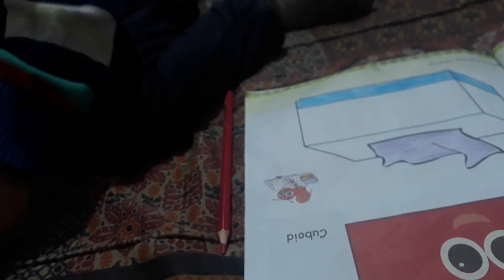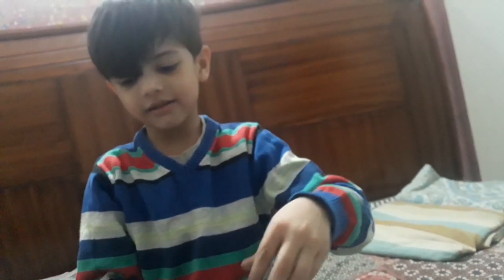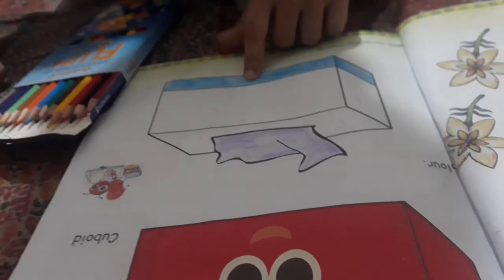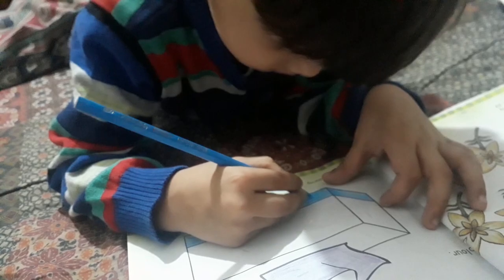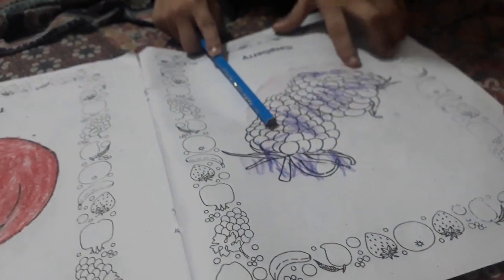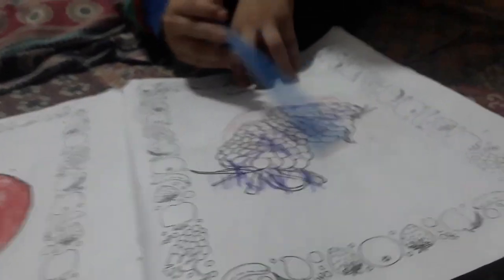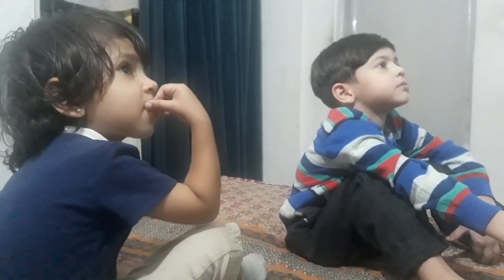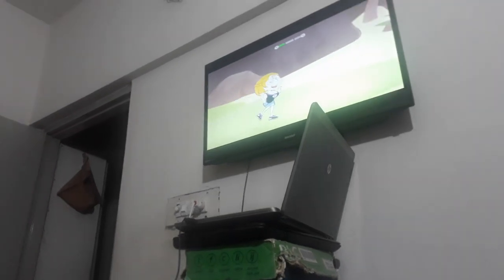Different shades of Arshman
All of the video clips and pictures belongs to us. Thus we have not allowed anyone to use it. Dont use our pictures, videos and thumbnails without our permission